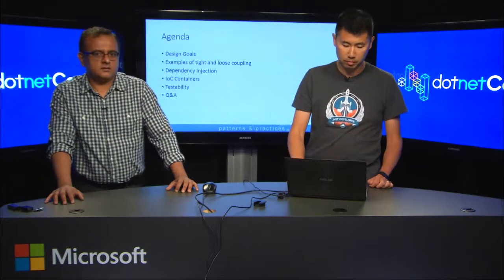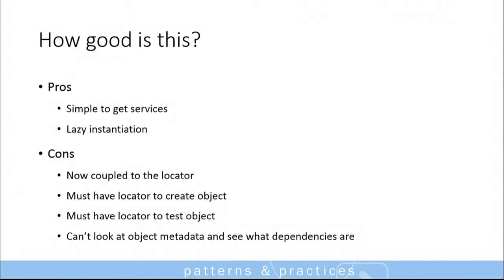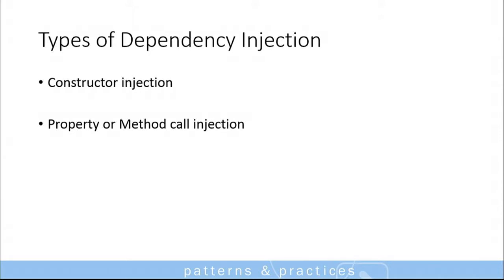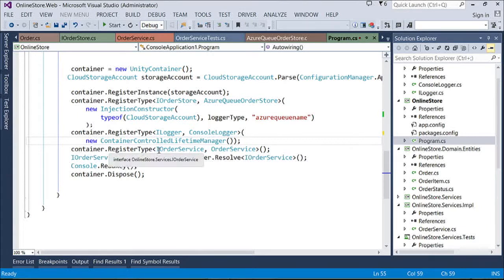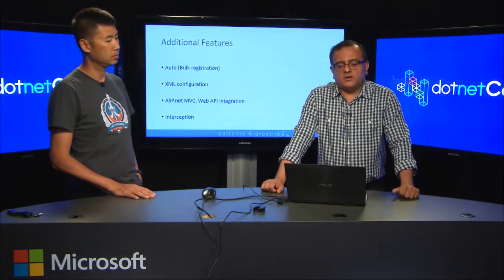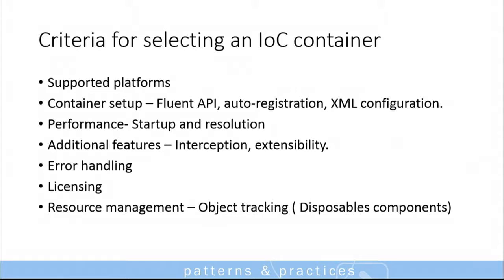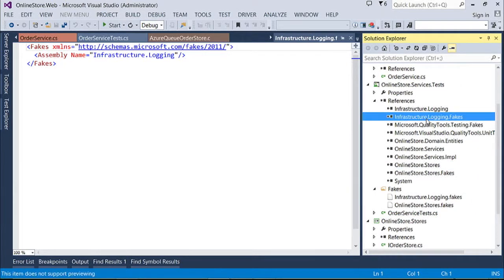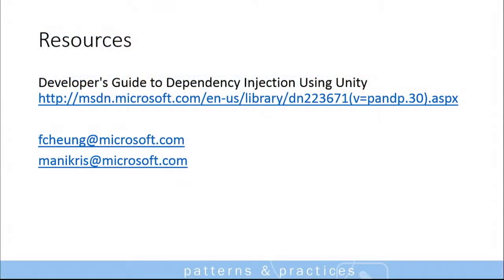dotnetConf 2014 Dependency Injection and Testability in NET